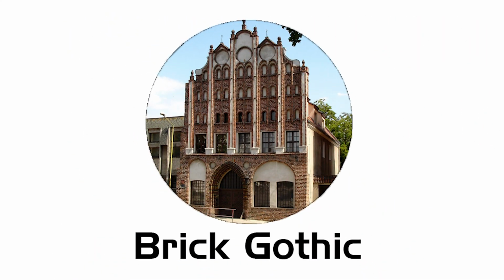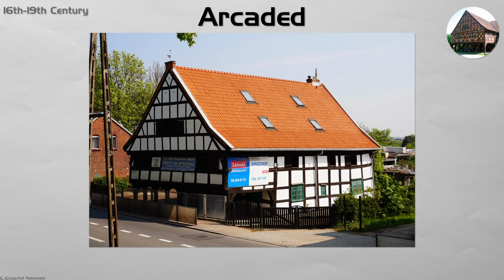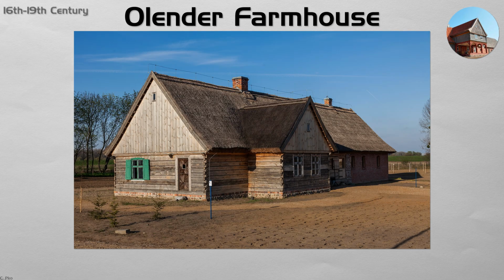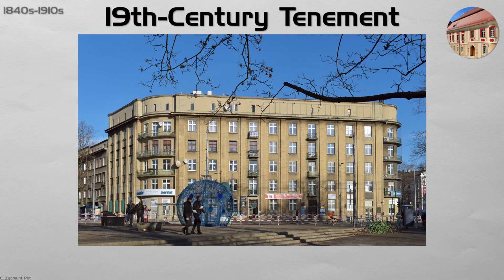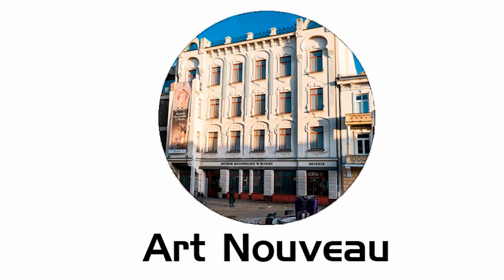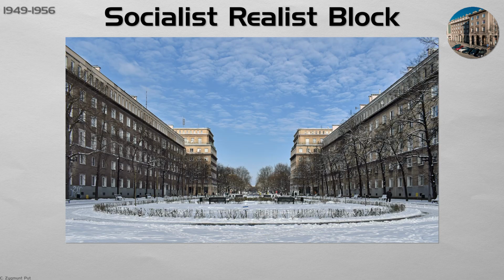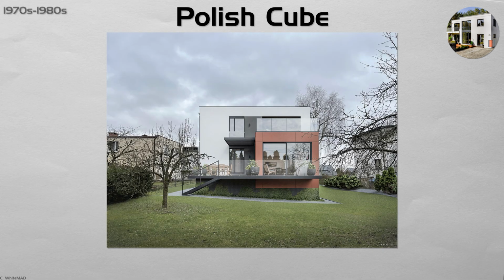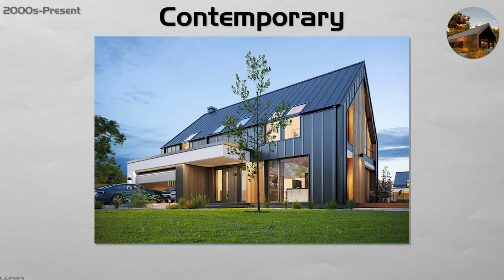Every Polish House Style Explained In 10 Minutes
A quick overview of every major polish house styles 🇵🇱

00:00 Brick Gothic
00:40 Half-Timbered
01:19 Arcaded
01:55 Polish Manor
02:32 Olender Farmhouse
03:09 Wooden Folk Cottage
03:47 19th-Century Tenement
04:21 Zakopane
04:59 Swidermajer
05:36 Art Nouveau
06:14 Interwar Modernism
06:51 Socialist Realist Block
07:28 Communist-Era Block
08:07 Polish Cube
08:46 Gargamel
09:24 Contemporary